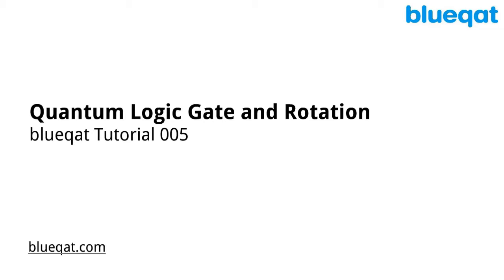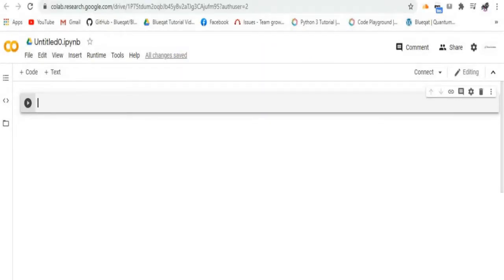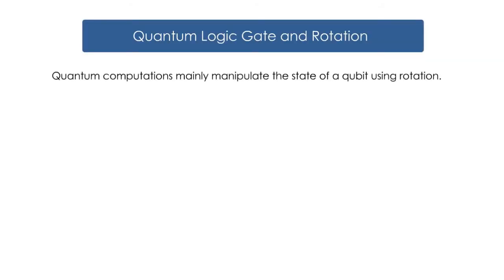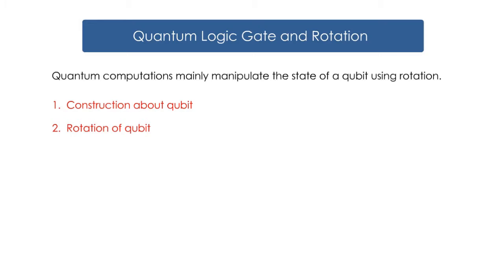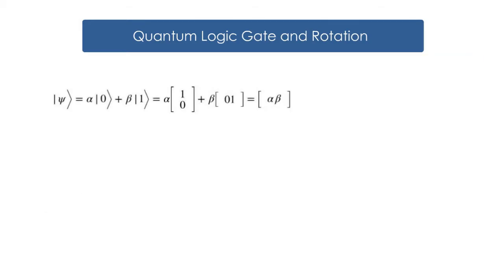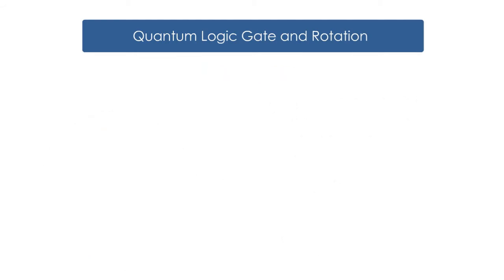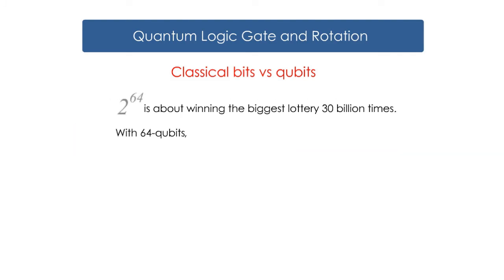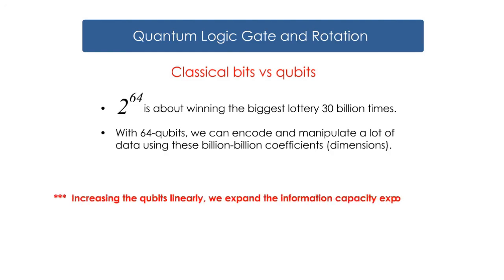Chapter_004 Quantum Logic Gate and Rotation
Hello everyone, In this video we will be taking about Blueqat Chapter 005 Quantum Logic Gate and Rotation.